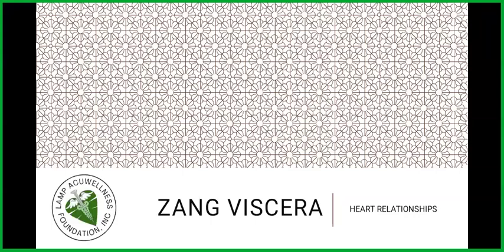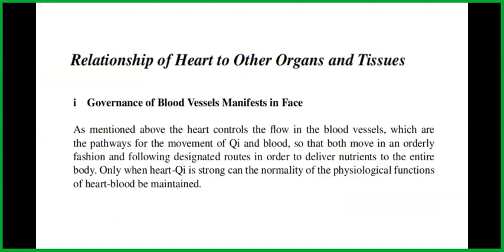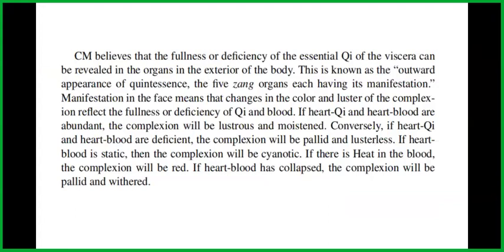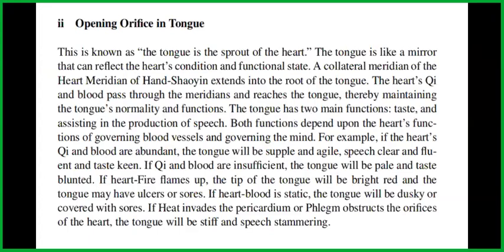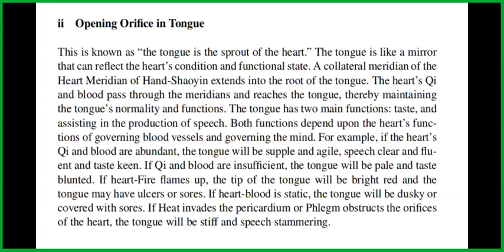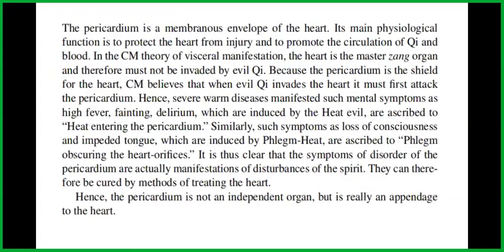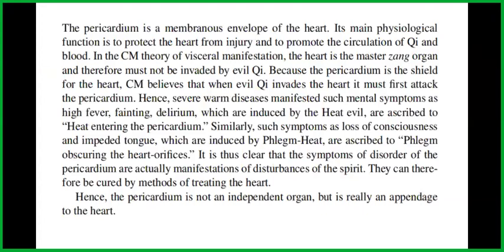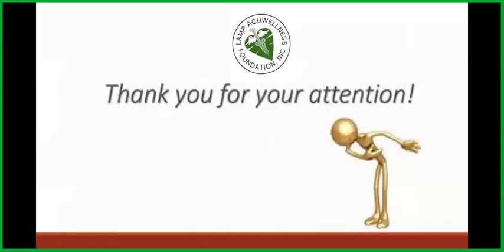TCM HEART RELATIONSHIPS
The Heart's main function in Chinese Medicine is to control the flow of Blood, the Blood Vessels and to house the Spirit / Mind. The Heart is considered to be the most important of all the Internal Organs. It is referred as the "Emperor", ruling all the Organs.

According to TCM, the Heart 'opens' into the tongue, one of the body's 'orifices'. Therefore, a TCM doctor can judge the Heart's condition by examining a patient's tongue color, form and appearance.

A Heart Deficiency has both physical and psychological effects. Physically speaking, in the case of Heart Qi or Blood Deficiency typical symptoms include low energy, palpitations, shortness of breath, night sweats or fainting.

Psychologically the Heart houses the Mind and has an impact on the Emotion of Joy. Therefore, a Heart disease may cause the Mind to behave abnormally leading to depression, anxiety, insomnia or a high level of irritability.